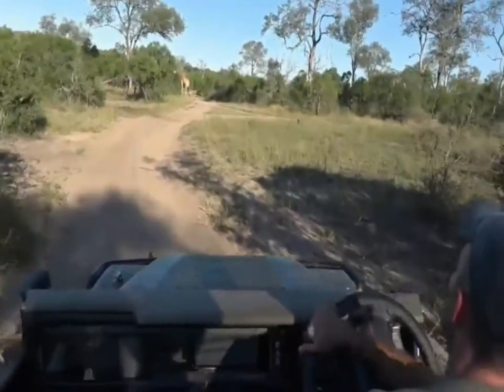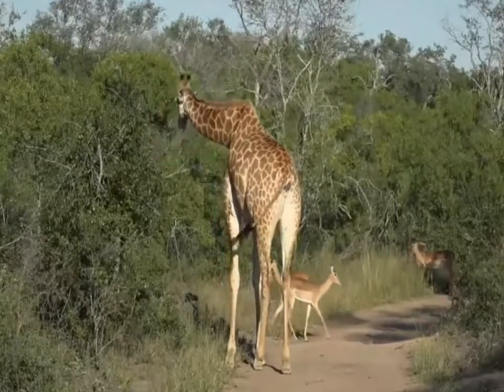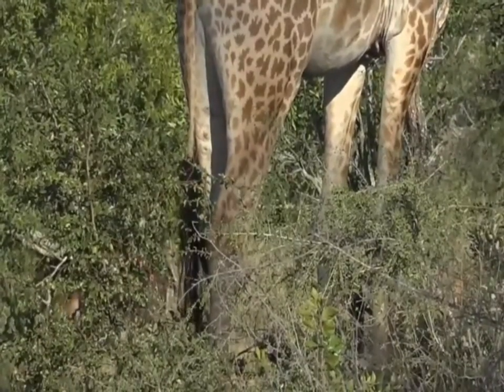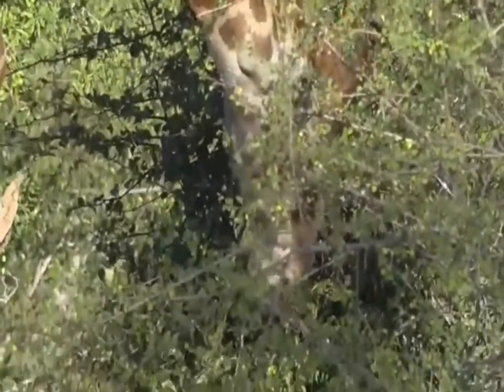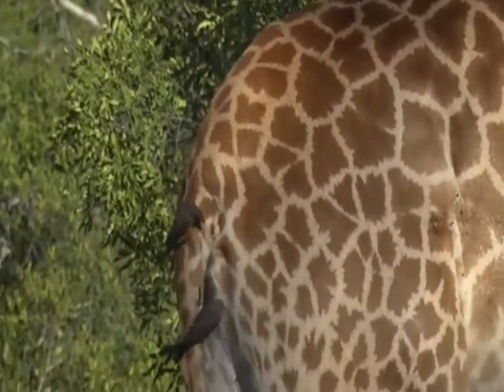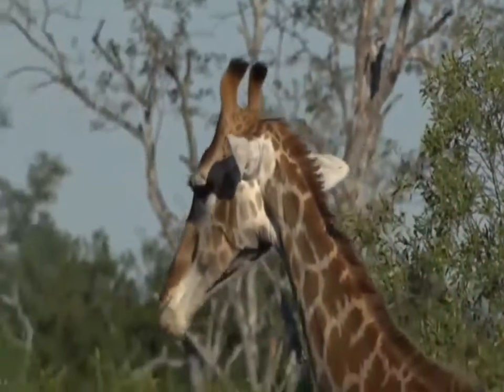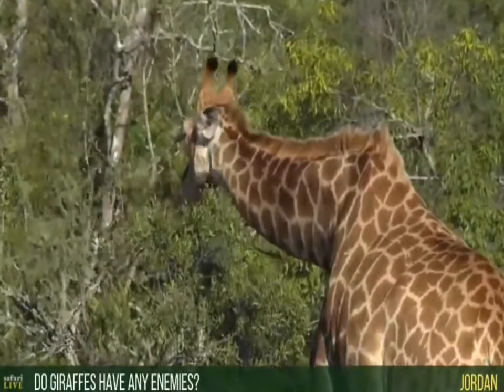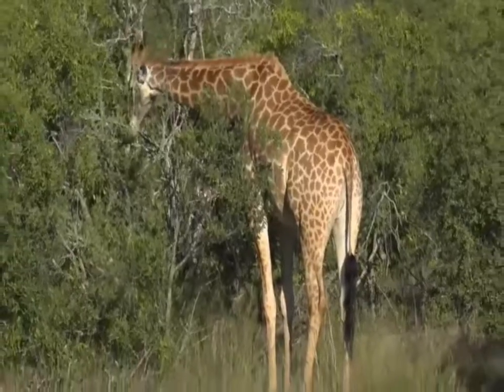May 17, 2017- Sunset- Giraffes with James